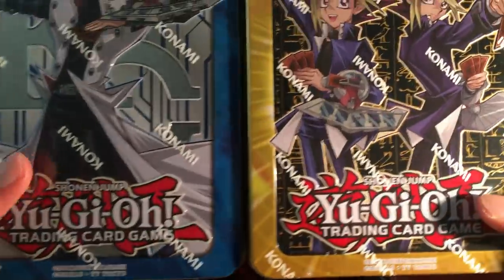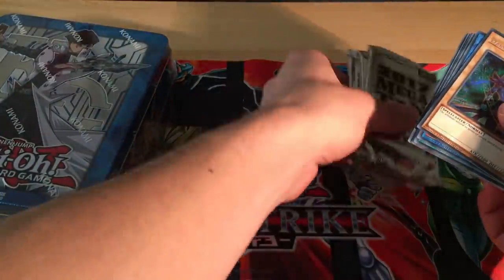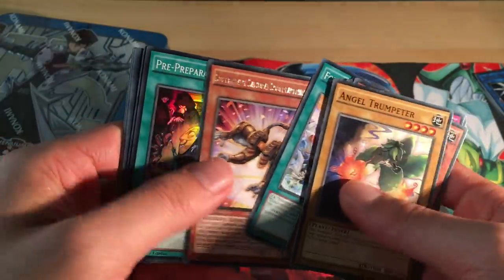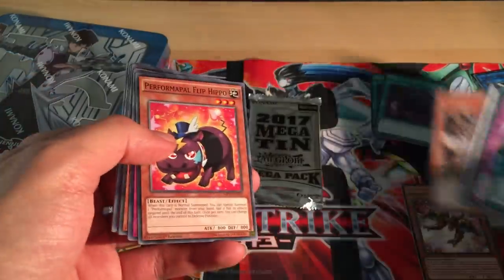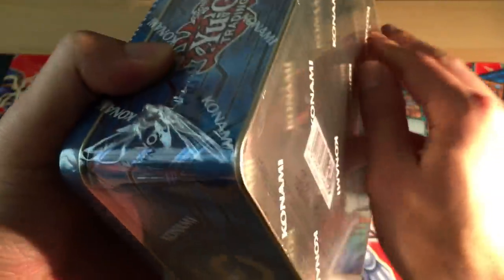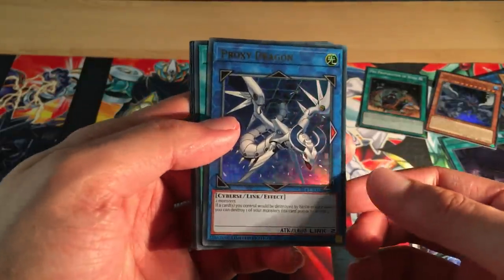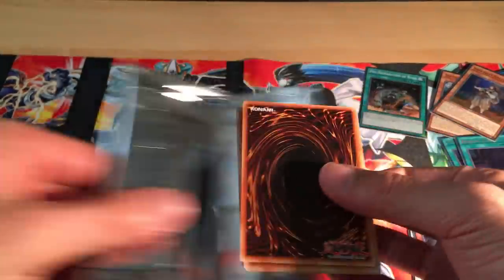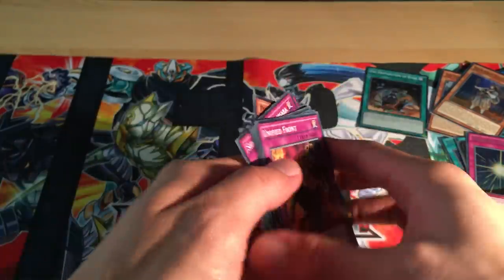YuGiOh! Mega Tin 2017 Yugi + Kaiba Opening! NEW!!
General eBay shop